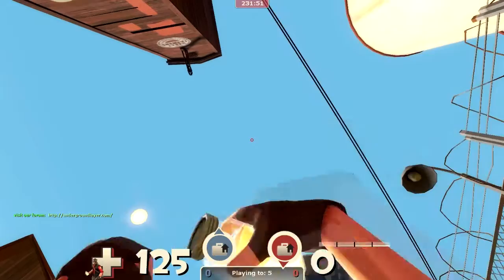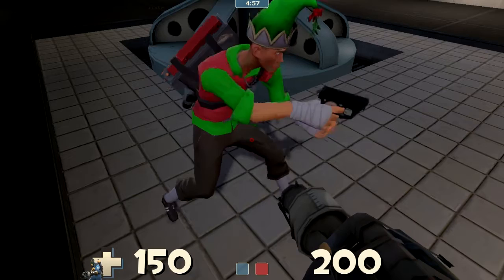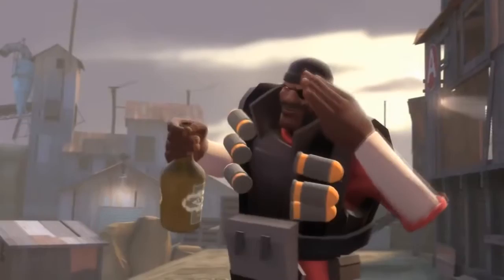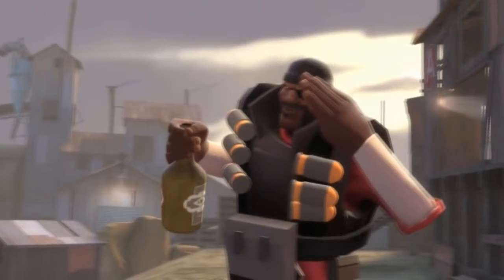Video Game Illogic: Team Fortress 2